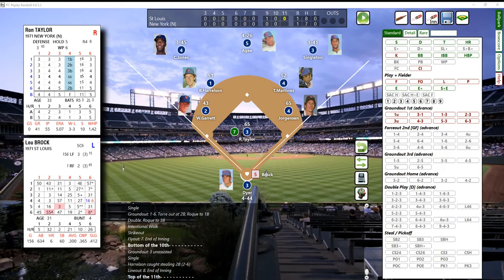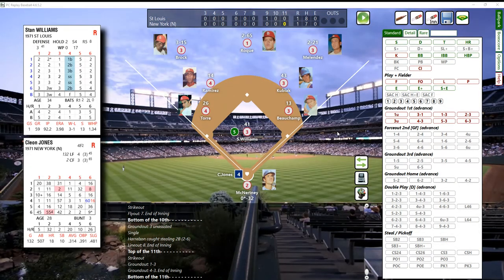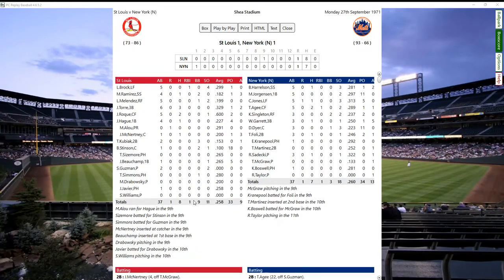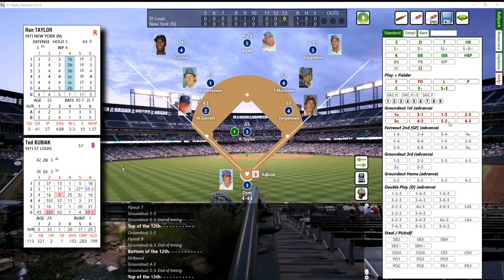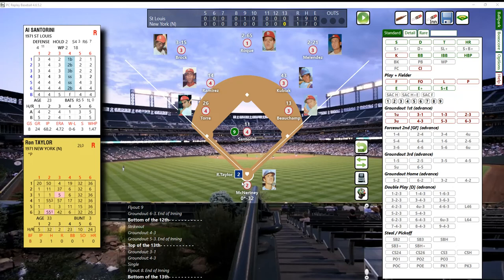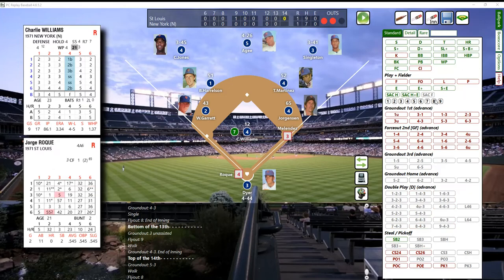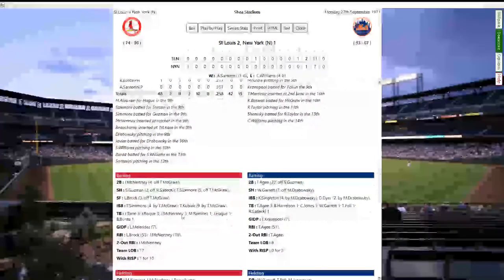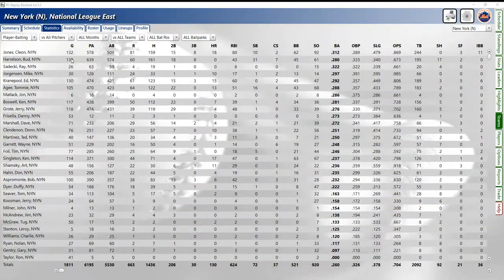Stat Keeper for STRAT-O-Matic, APBA, Replay Baseball, Inside Pitch...And More Tutorial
Tutorial for Stat Keeper Works with all games; Payoff Pitch, Pennant Fever, Statis Pro,,,,,